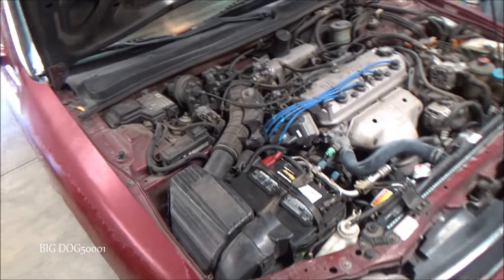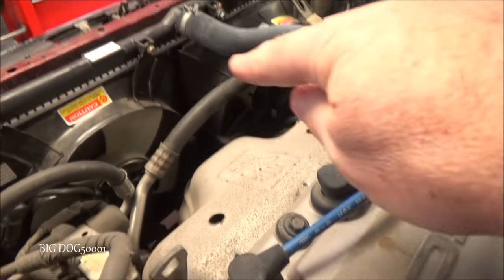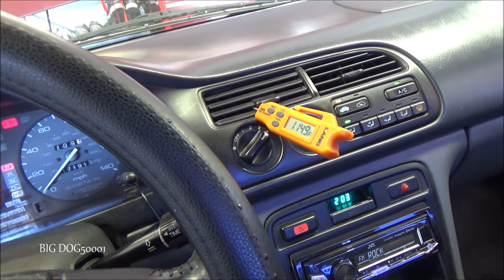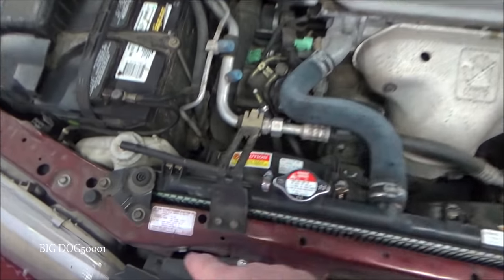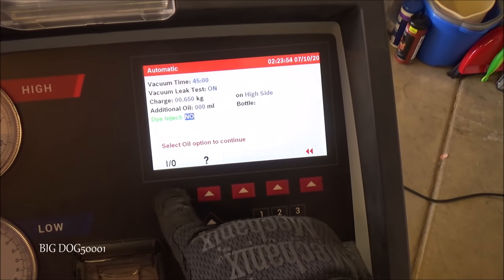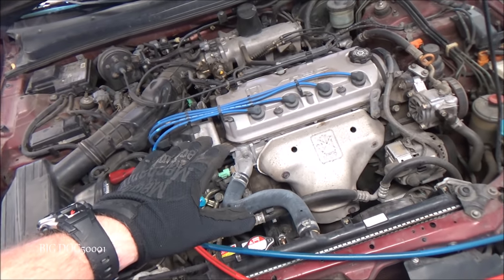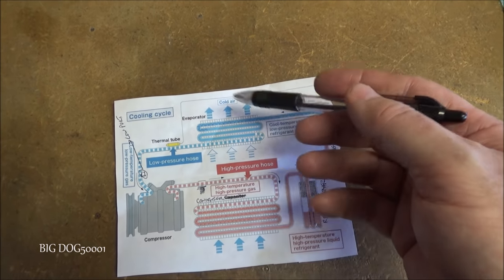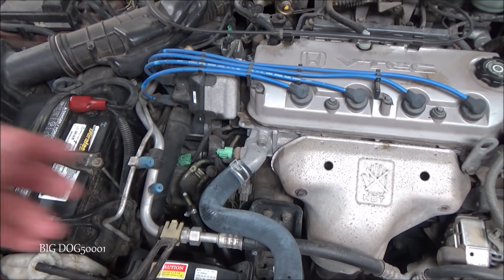Honda Accord A/C Troubleshooting and Service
Honda Accord A/C (Air Conditioning) Troubleshooting and Service.  Honda Accord A/C doesn't work, only blowing hot air.  This Accord AC was blowing hot air inside the vehicle, the air conditioning was not blowing any cold air.  I troubleshoot the A/C system on this Accord to find out why the air conditioning wasn't working properly and I also recharge/service the A/C system.  The exact vehicle in this video is a 1997 Honda Accord EX Sedan.  Enjoy!

Tools:
Digital Thermometer
A/C Recovery Machine
A/C Leak Detector
PAG 46 Double End Capped Oil
PAG 46 Oil (not double end capped)